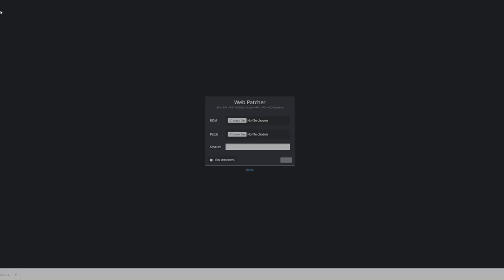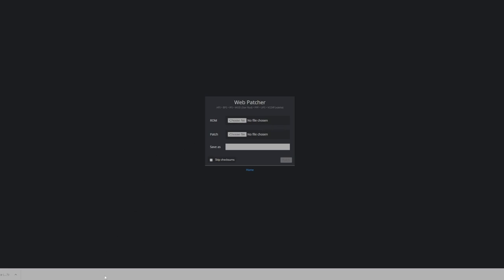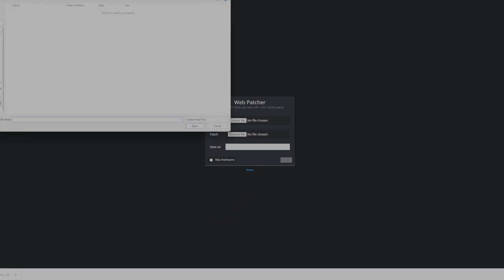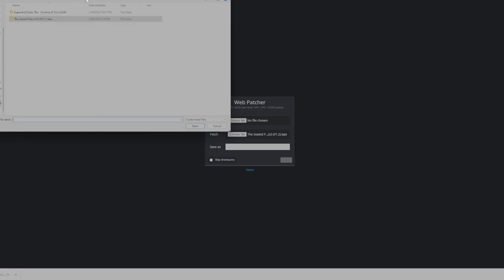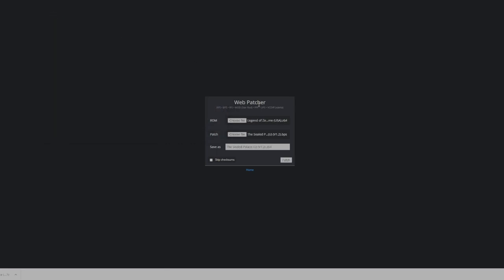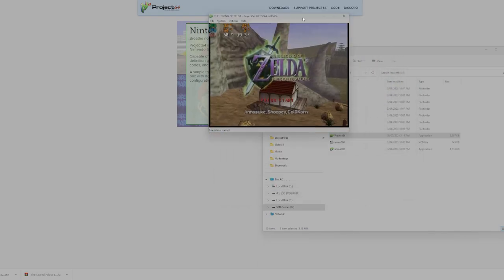How to play the Sealed Palace Legend of Zelda mod (quick tutorial)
G'day been trying to play this new legend of zelda mod I hope this helps atleast one person out there.

Rom Patcher (make sure you use 1.0! 1.2 will not work)

vimm makes a good dot net